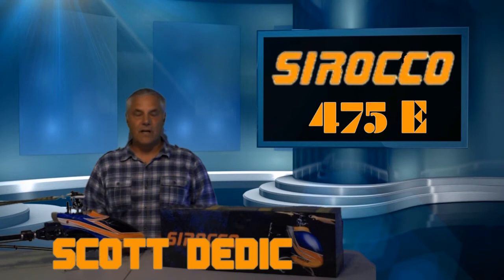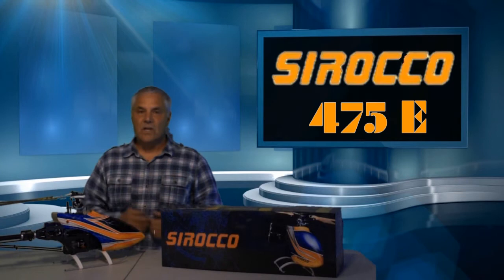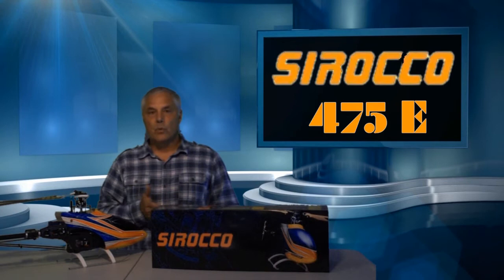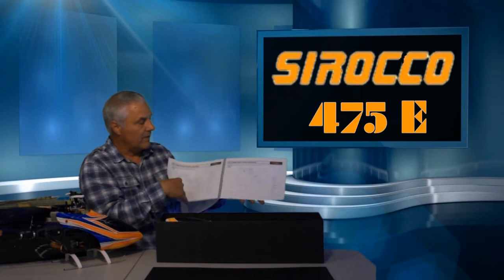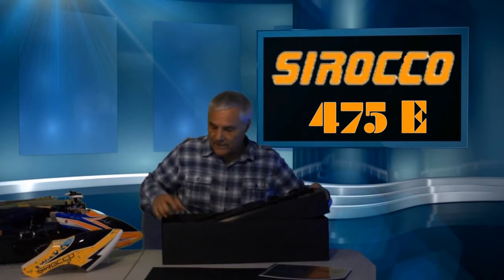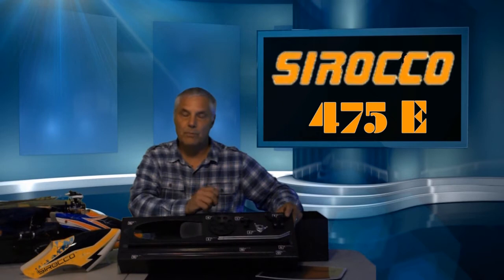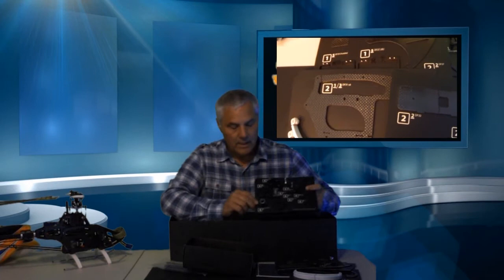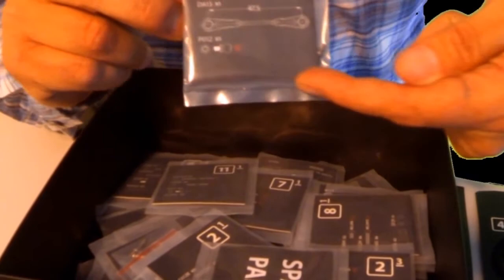Sirocco 475 E Unboxing video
This is a look at the whatyou get in the box whe you buy a Sirocco 475 E.